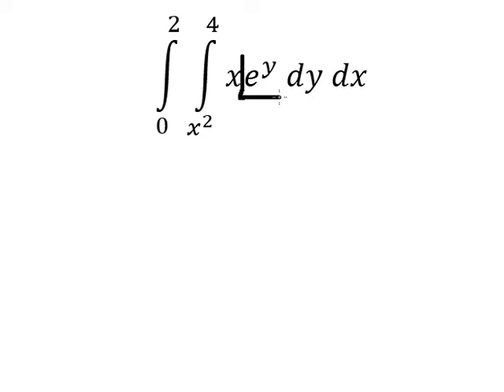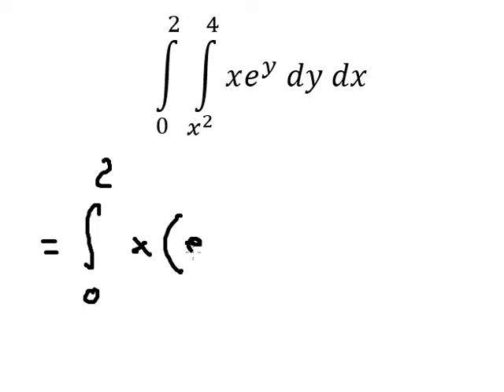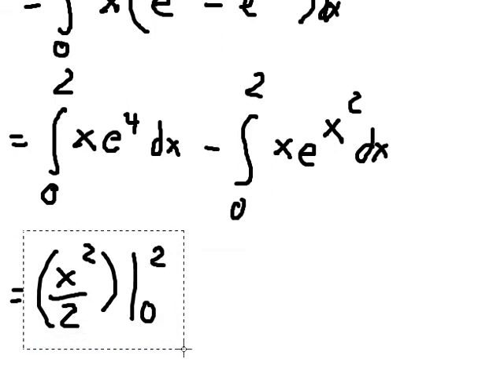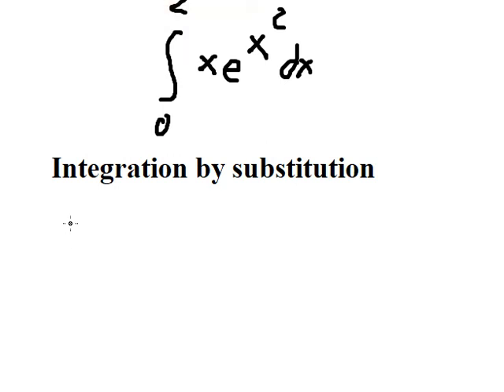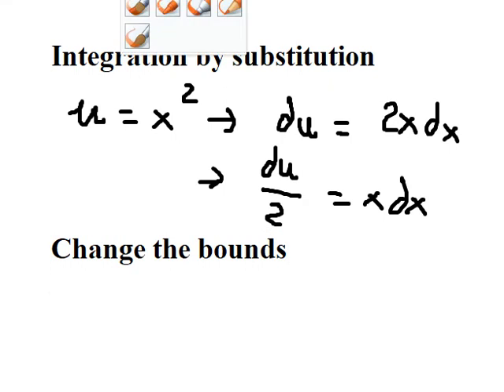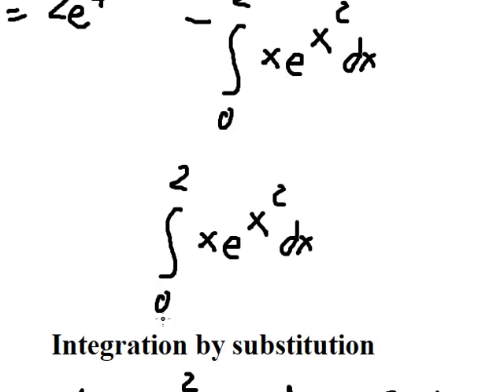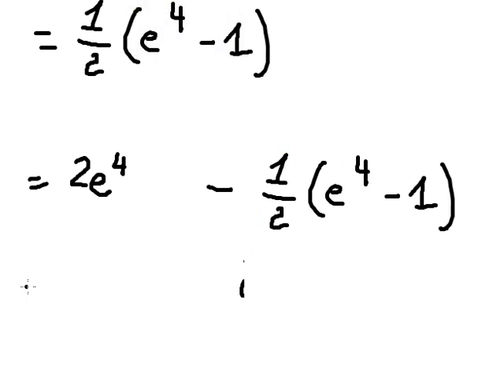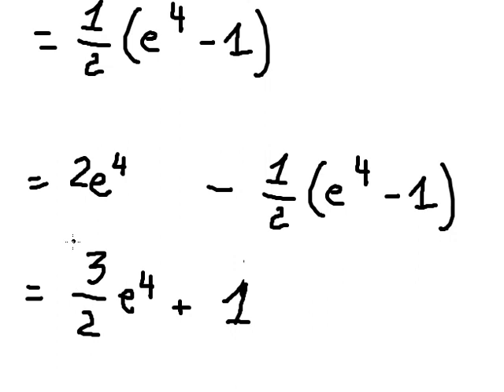Calculus Help: Double Integrals: ∫ From 0 to 2 ∫ From (x^2) to 4 xe^y dy dx - Techniques